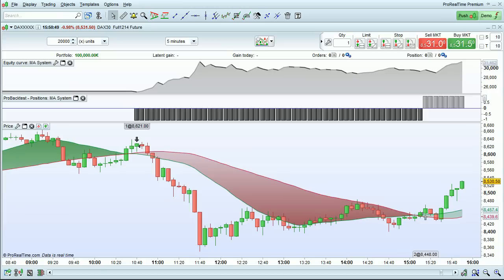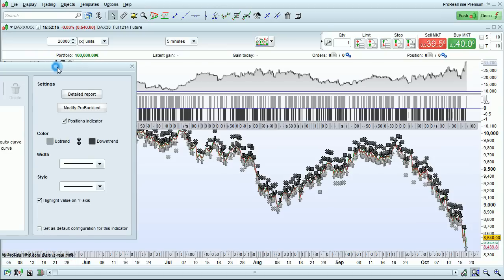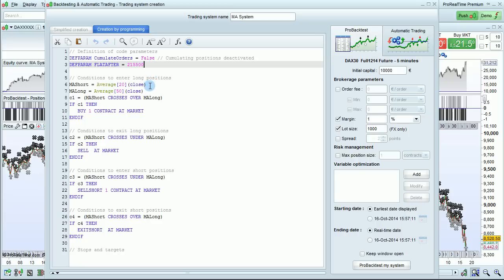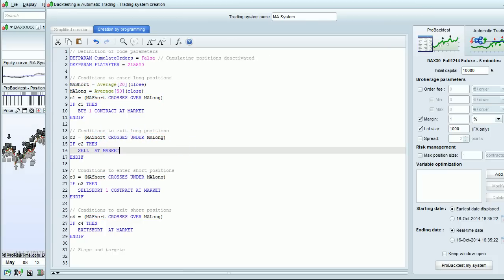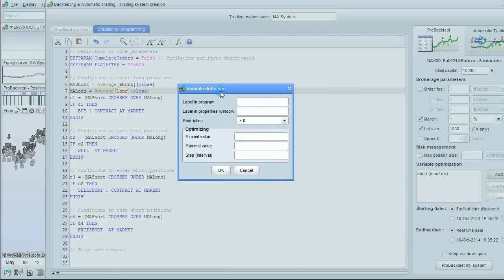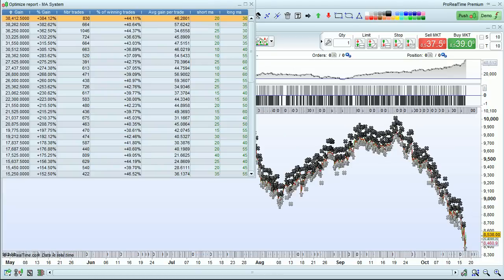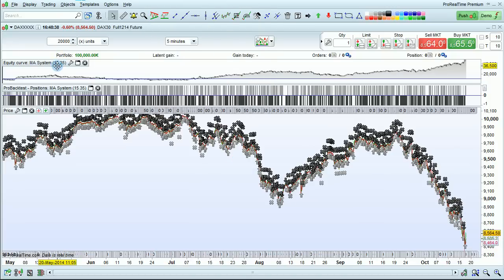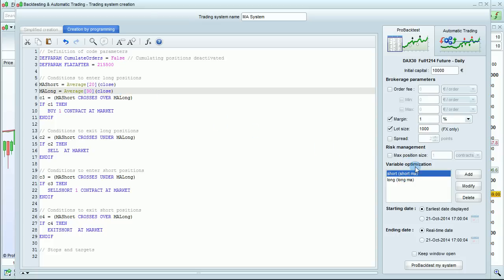How to optimize a trading system with ProBacktest - ProRealTime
How to use ProBacktest optimization to find values of variables that give the best results for a strategy for a given financial instrument and period of historical data.